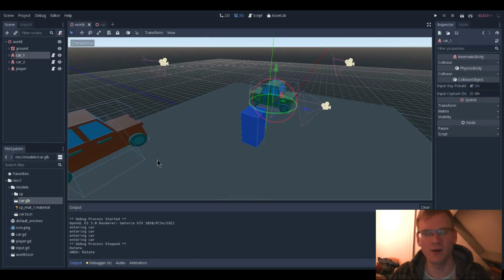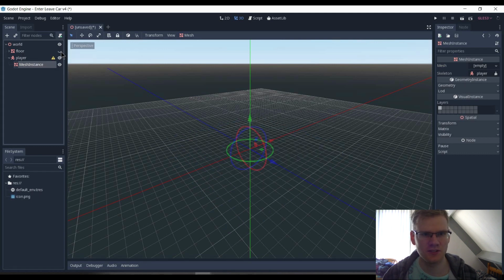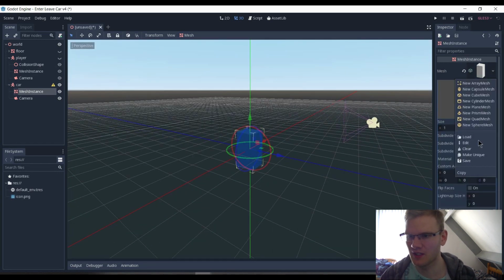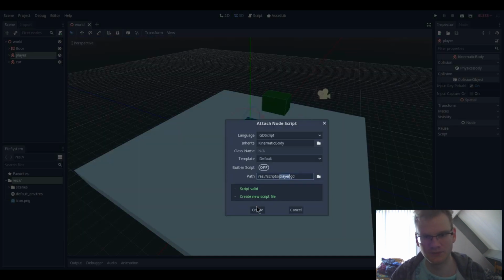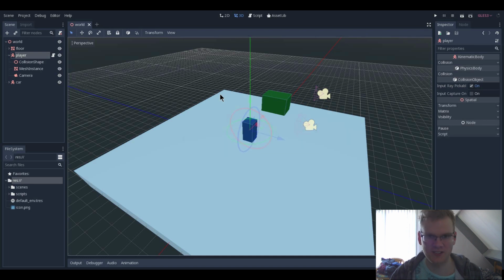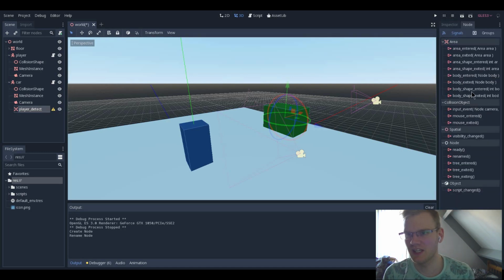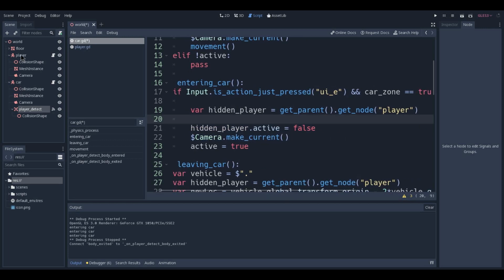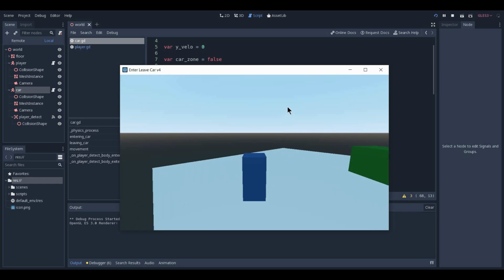Godot - Entering & Exiting Vehicles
In this tutorial I will show from the beginning till end process on how to make a character enter and exit a car.